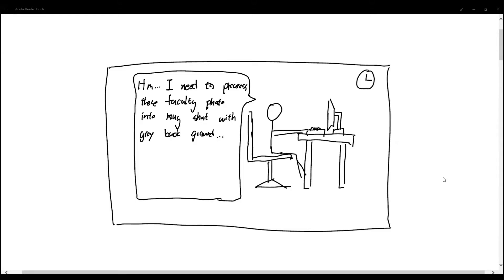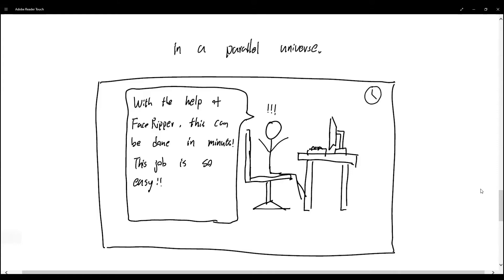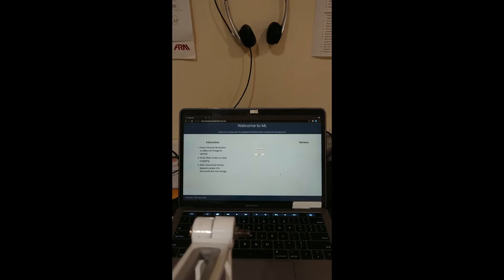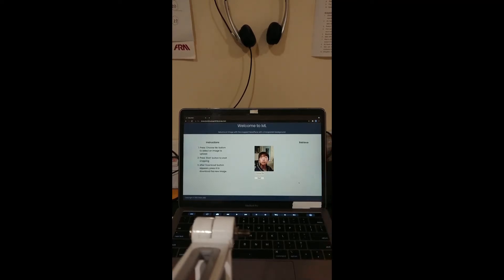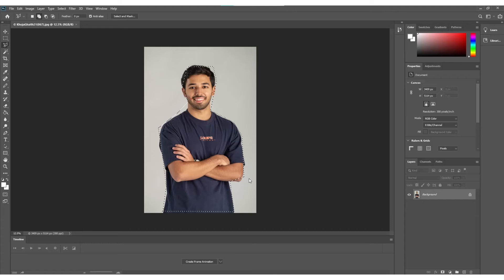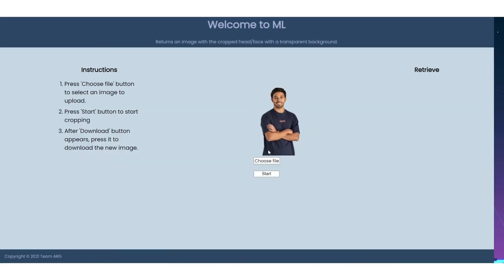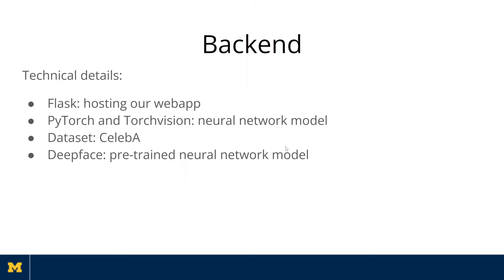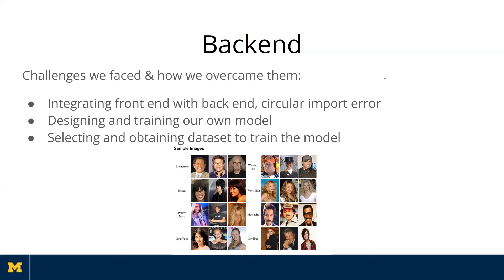Part 2: Final Demo - Team ARG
Final Demo submission for EECS497